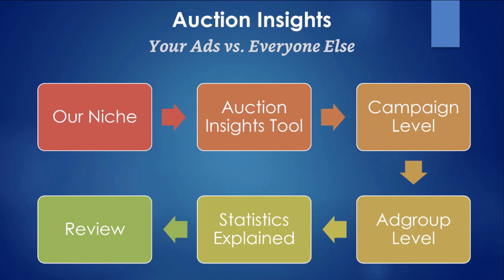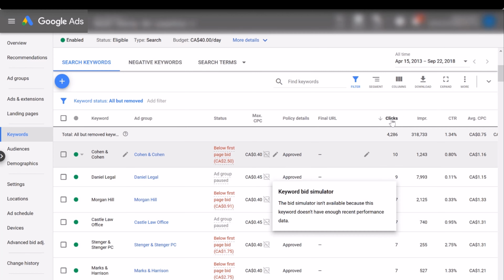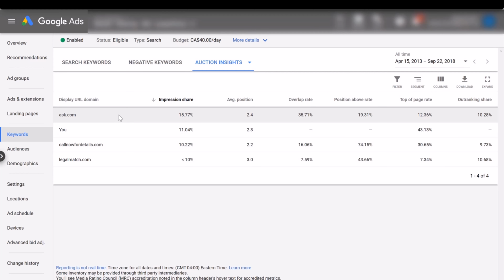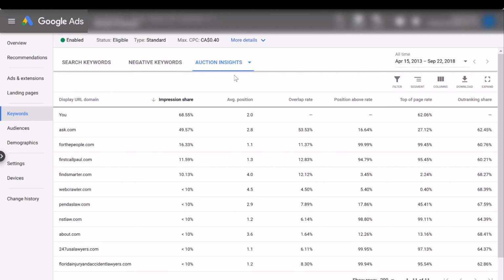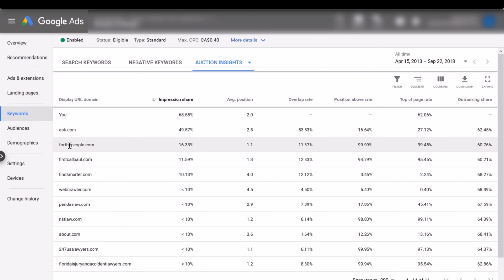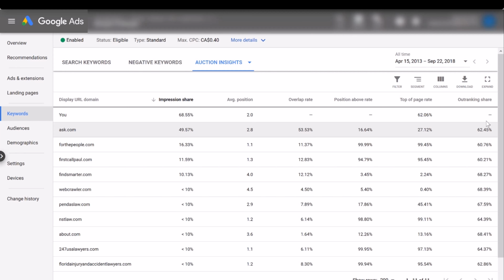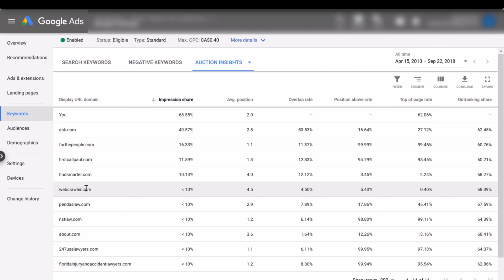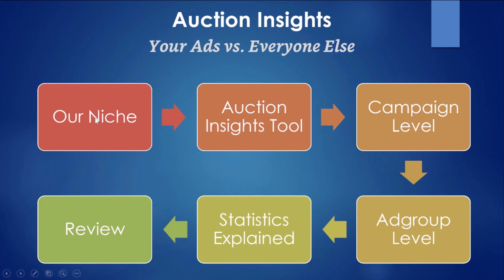Week 2: Spying On Your Competition (Auction Insights w/ Example) | Google Ads Guide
I'm looking at my stats, and seeing a drop in the position of my ads (from position 2 to 3.4), and an increase in costs.

Competition is bidding on my keywords, which is cutting into profits.

No worries though!

In this video, we will see who I am competing against.